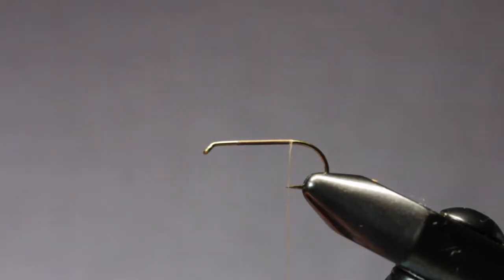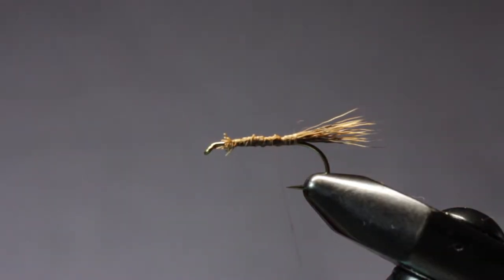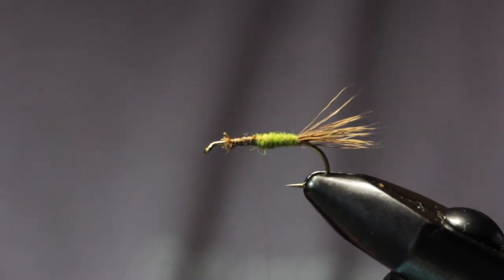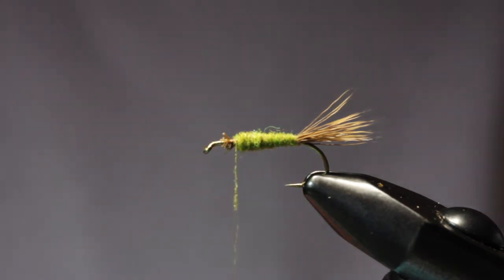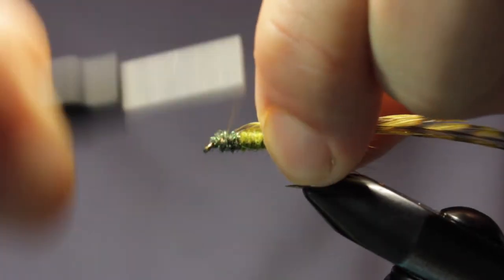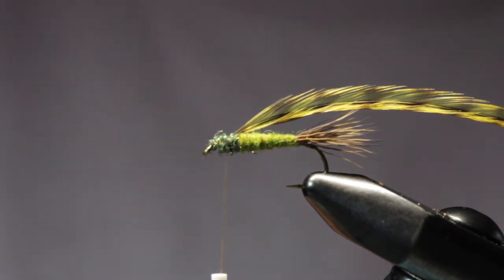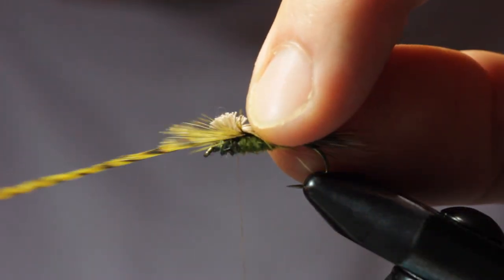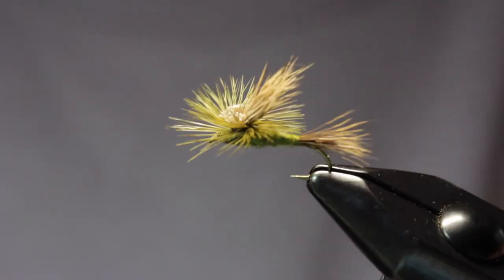Green Drake Dry Fly Tilt Wing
We look forward to the Green Drake hatch every year on the Mckenzie, Willamette, Metolious, and Deschutes, and so do the Trout. In this video we tie one of our favorite Green Drake dry flies. This fly is buoyant, visible and the fish love it.